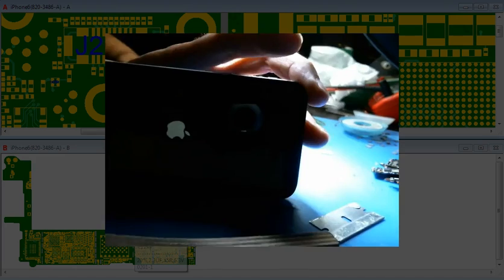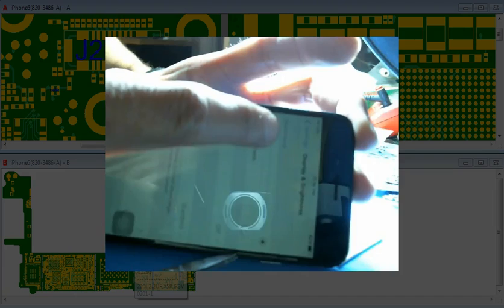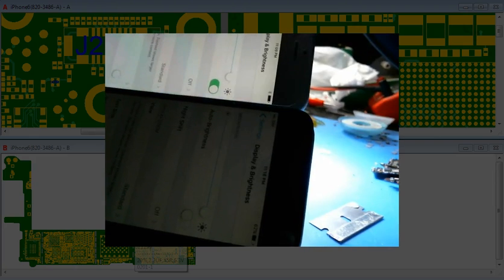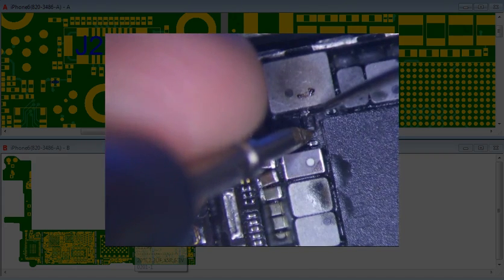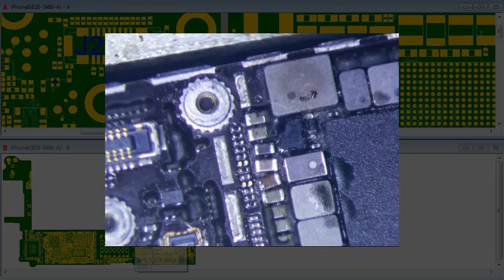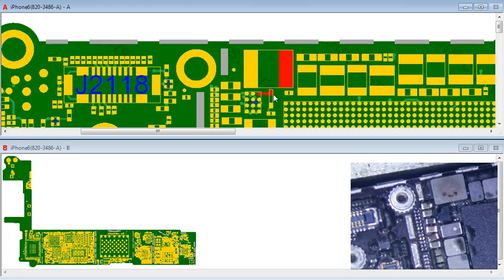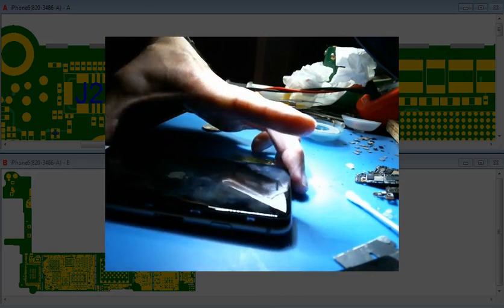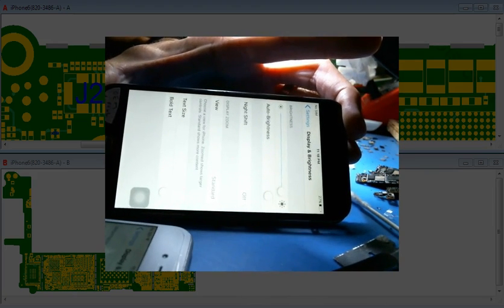iPhone 6 Dim Backlight Full Brightness Problem